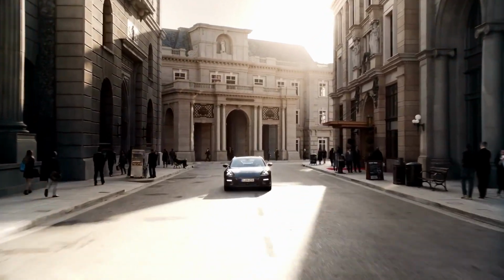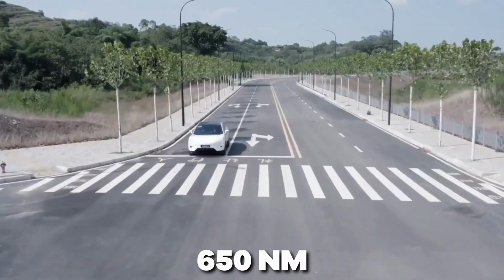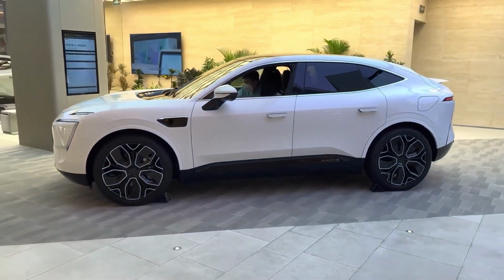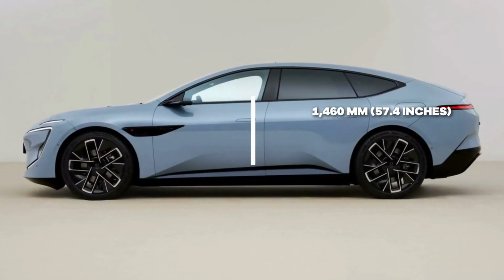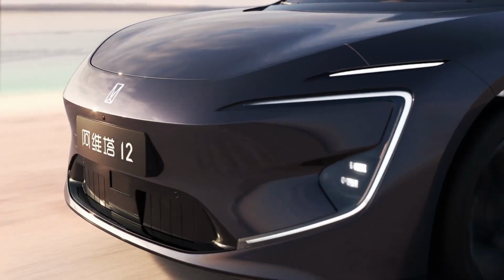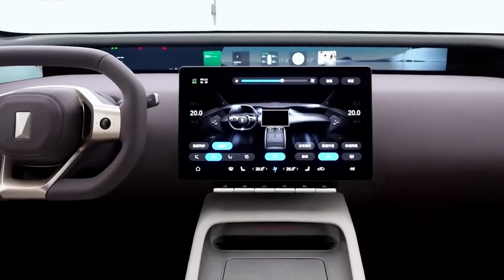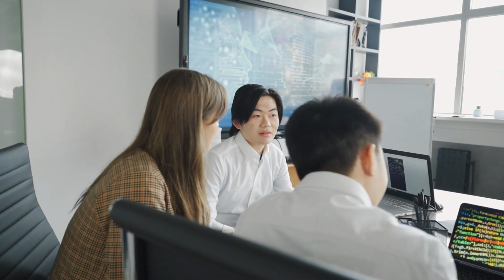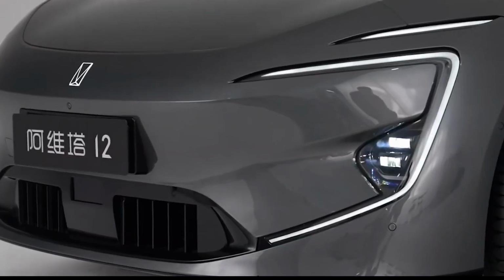Breaking Boundaries: A Sneak Peek into the 2024 AVATR EV Line-up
When Porsche came out with the Panamera, the generality of the automobile industry believed that we would never see something like that anymore. But they lied. From the most unexpected places, we now have a car that mimics the design of the Panamera while adding a unique swag to it - Electrification.

This is the Avatr 12, or as we have decided to name it, the Electric Panamera. In this video, we’ve got some hot-off-the-press news about the 2024 Avatr 12 that’s been making waves in the EV world.

This beauty is the brainchild of a dream team collaboration between Changan, Huawei, and CATL, the same crew that brought us the Avatr 11 a little while back.

Now, that’s the Avatr 11 in a nutshell, and it’s no slouch. But with the Avatr 12 about to step into the spotlight, you can expect some serious upgrades and styles. And the great thing about the Avatr 12 is that it is the brand’s first-ever sedan!

According to the insiders over at China’s Ministry of Industry and Technology, the Avatr 12 is no small fry. It stretches out to a whopping 5,020 mm (that’s 197.6 inches) in length, 1,999 mm (78.7 inches) in width, and stands tall at 1,460 mm (57.4 inches), boasting a generous 3,020 mm (that’s 118.9 inches) wheelbase. To put it in perspective, this ride is even bigger than the Nio ET7.

This video isn't car buying advice, I am not paid by the brands featured. Remember to do your own research before considering any of these vehicles, as I cannot guarantee their legitimacy.

00:00 Introduction
00:48 Recap on Avatr 11
03:41 Avatr 12
04:29 Avatr 12 Powertrains
05:33 Avatr 12 Exterior
06:38 Avatr 12 Interior
07:48 Avatr 12 Safety Features
08:08 The Avatr Brand